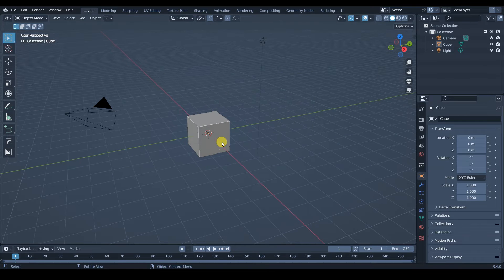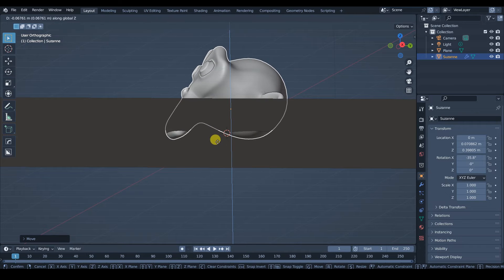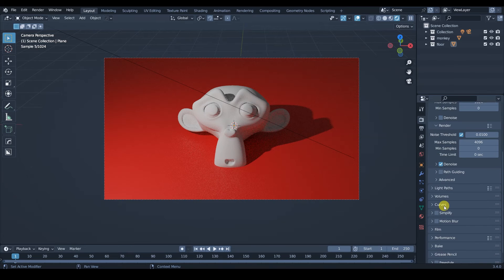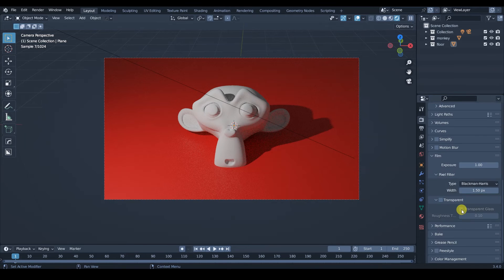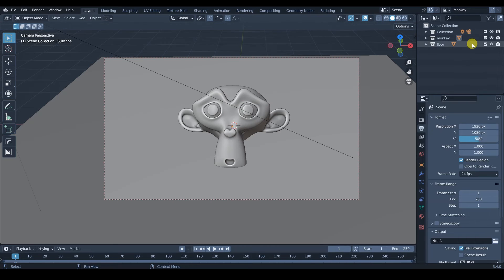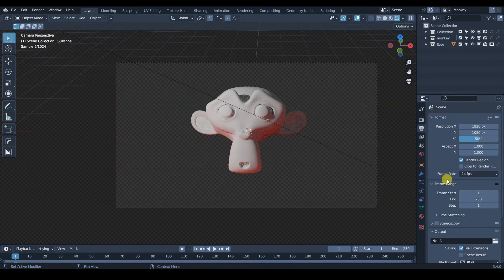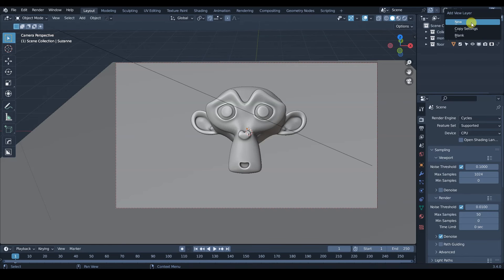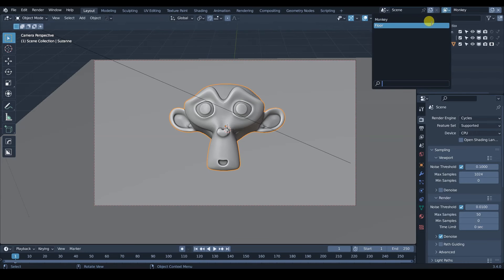Learn how to use view layers in Blender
In this tutorial I show you how to use collections, restriction toggles and how to separate elements in your renders using view layers.

Design a 3D environment using artificial intelligence, Blender and Photoshop.